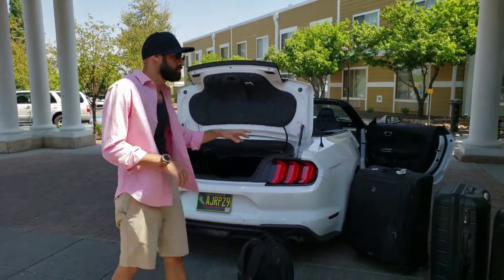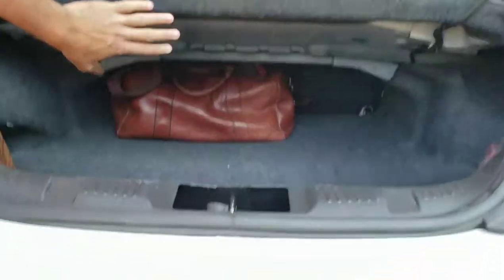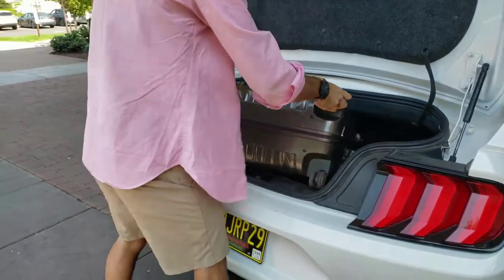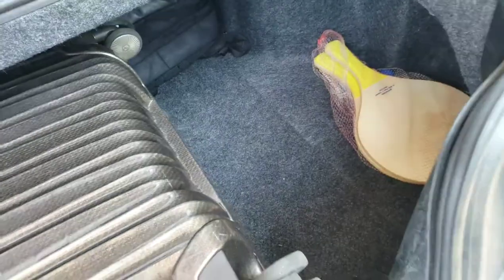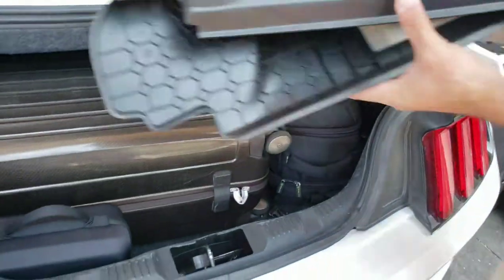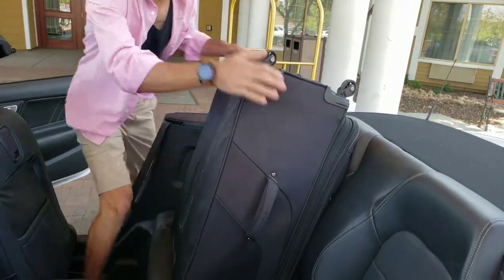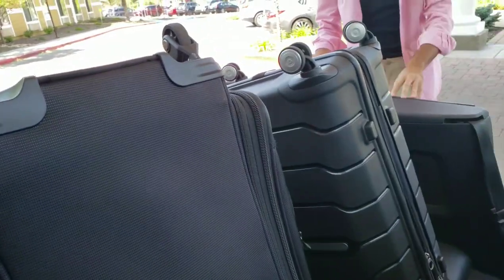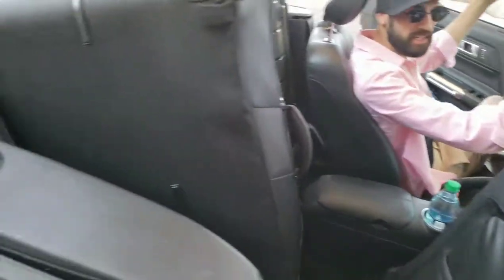How to fit 3 suitcases in a convertible 2019 Mustang Ecoboost